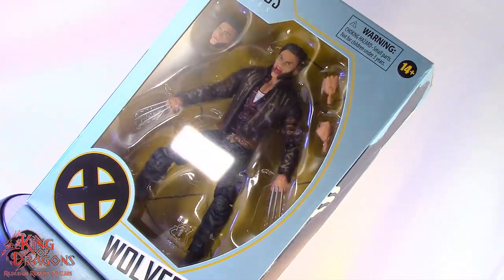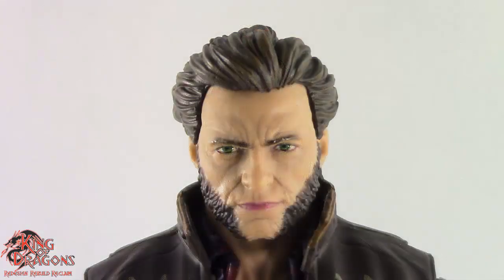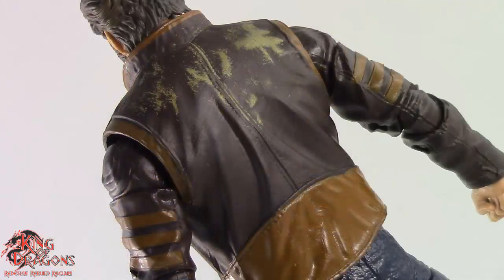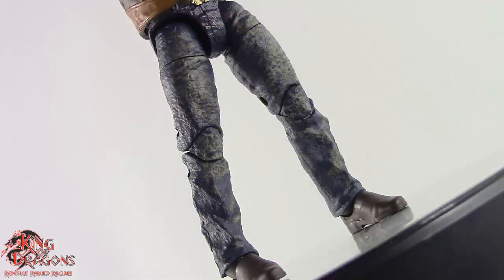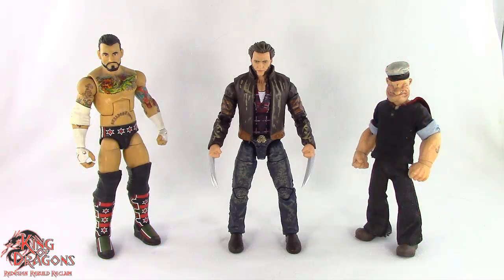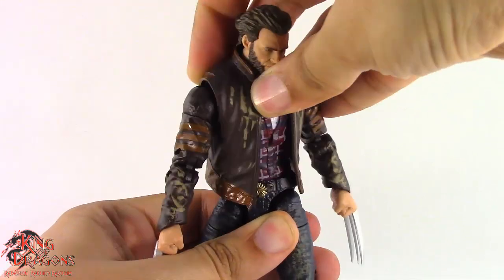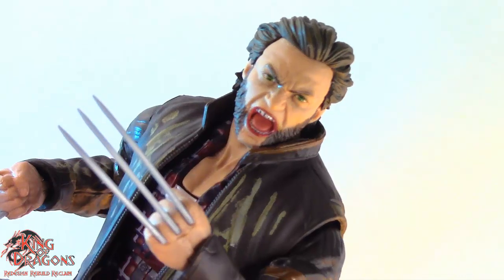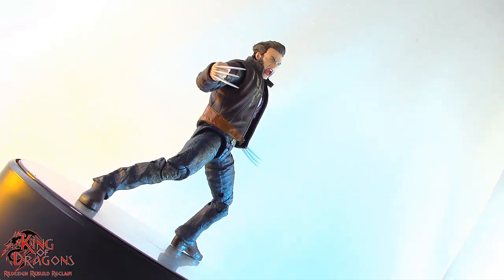Marvel Legends: X-Men Movie Series | Wolverine Review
One of the most well known mutants has returned to the Dragon Den. With his unbreakable skeleton of adamantium and his rapid healing factor, Wolverine is all but indestructible. With his razor sharp claws and his ferocious demeanor,Wolverine is a force to be reckoned with.